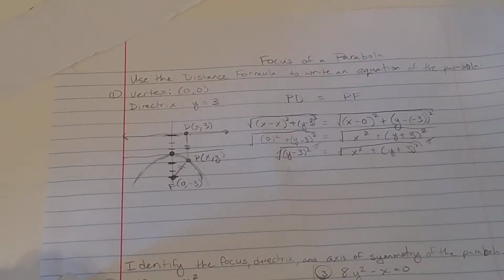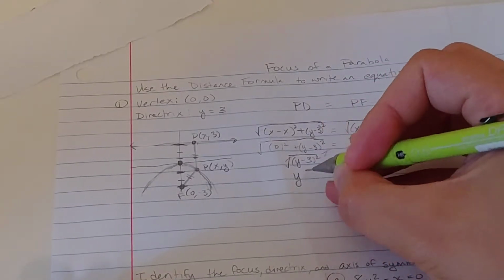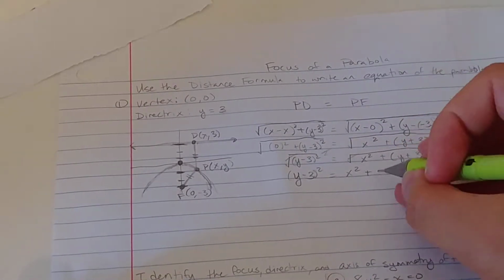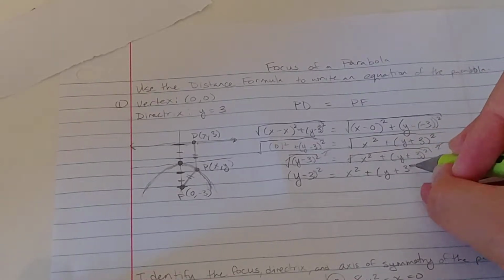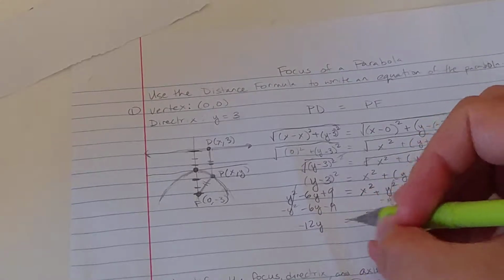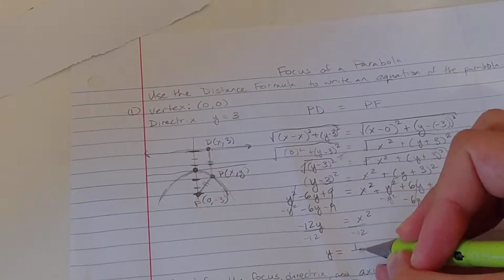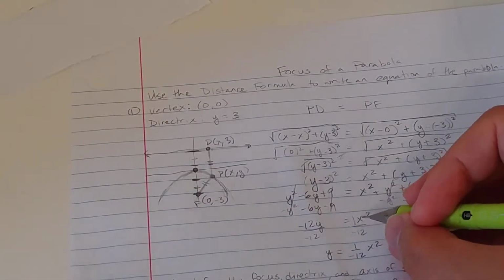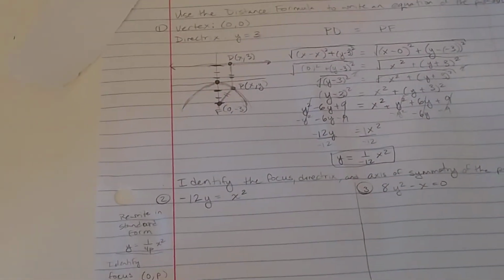Alg 2 Focus of a Parabola Part Deux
First video stopped, here's the second video. Sorry for any other mistakes. 2.3 a